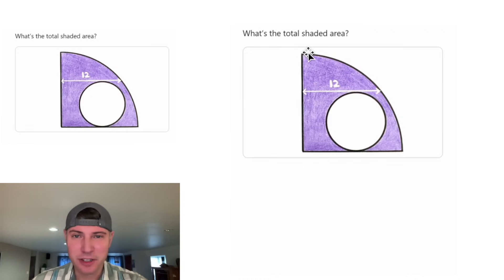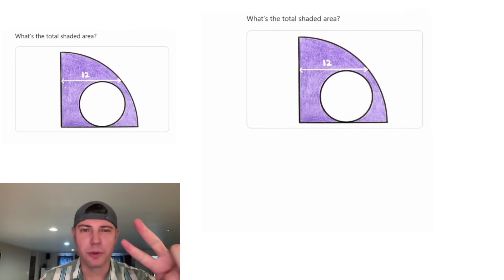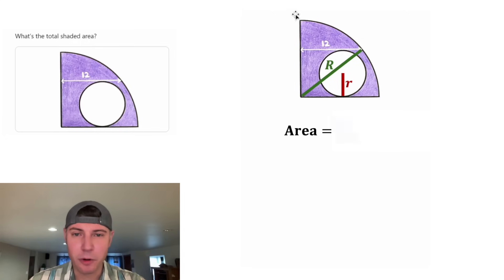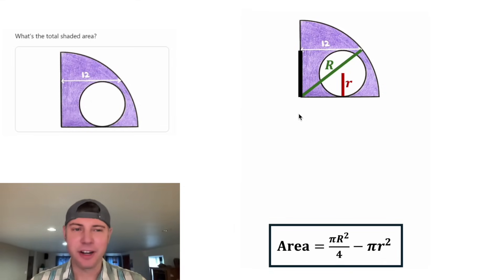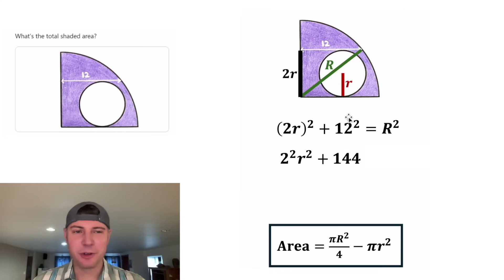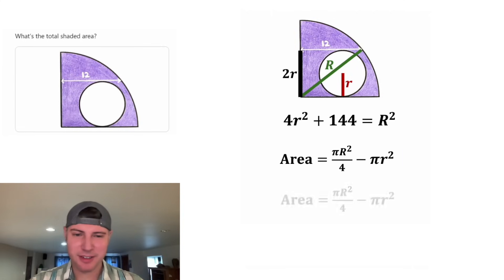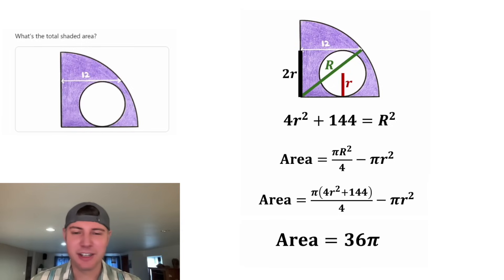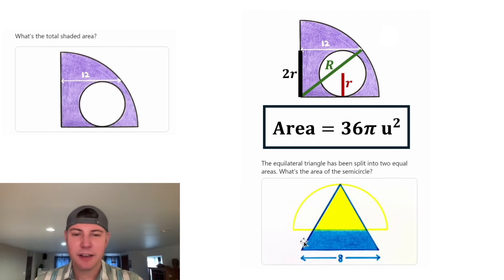Aggvent Calendar Day 20